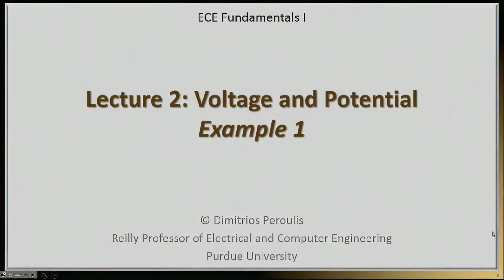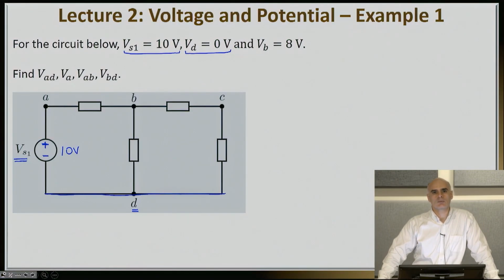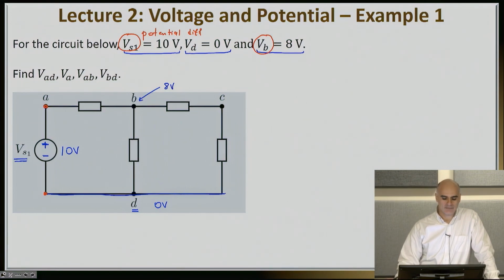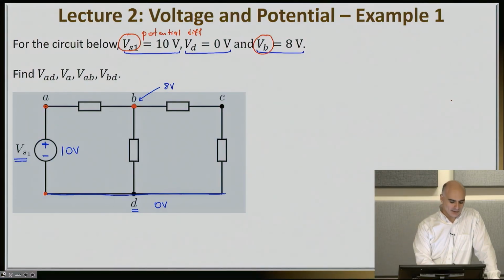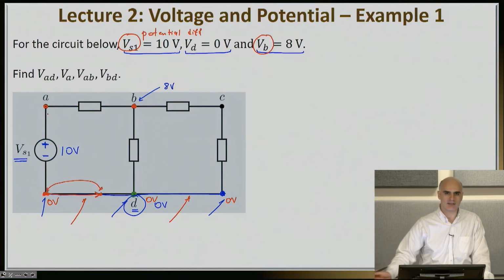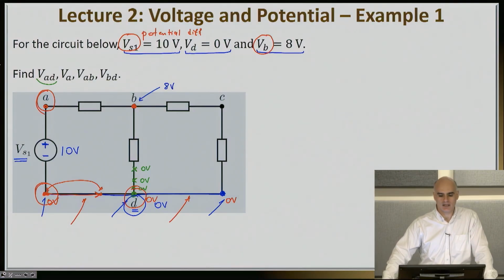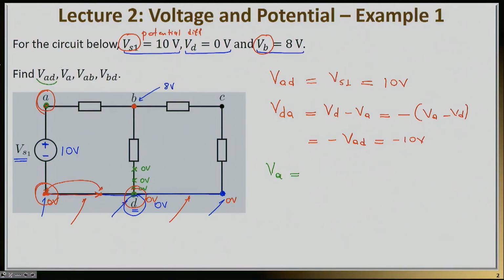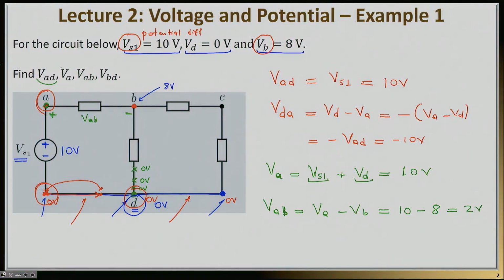Electrical Engineering Fundamentals I | Lecture 2 Example 1 | Purdue University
Ever wondered how to find a voltage difference or voltage across a device within a circuit? Dimitrious Peroulis, Senior Vice President for Partnerships and Online at Purdue University, breaks this process down into simple steps in this video. Dr. Peroulis starts by identifying the voltage source within the circuit, typically considered a battery with a specific voltage. He then delves into the concept of voltage difference across two points in a circuit and how the same is determined. Dr. Peroulis also outlines how to calculate absolute potential or voltage at a specific point in the circuit, typically referring to the ground as a reference point. This video forms an integral part of Dr. Peroulis's course "Electrical Engineering Fundamentals I."